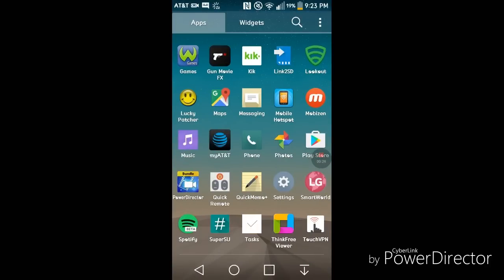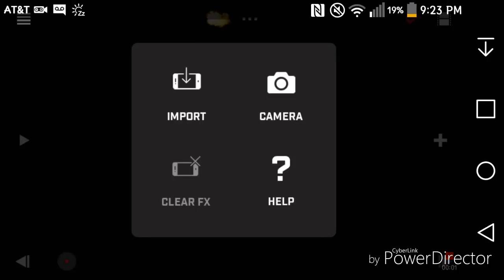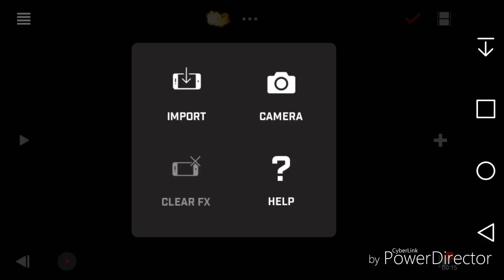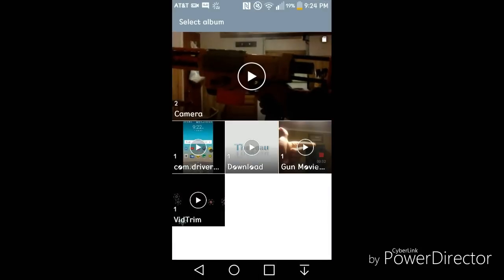Gun Movie Fx Android tutorial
Link for Gun Movie FX